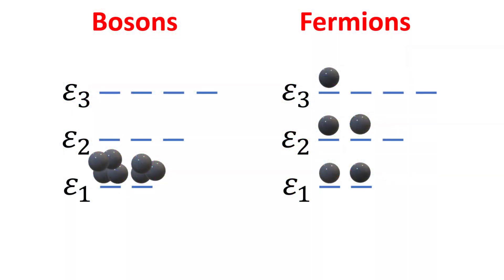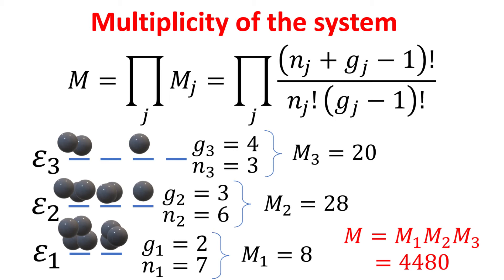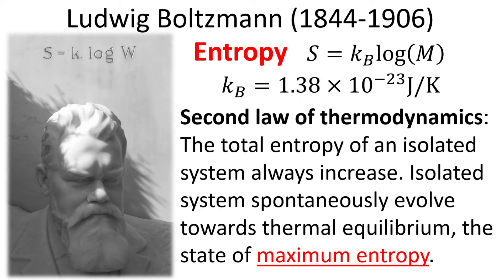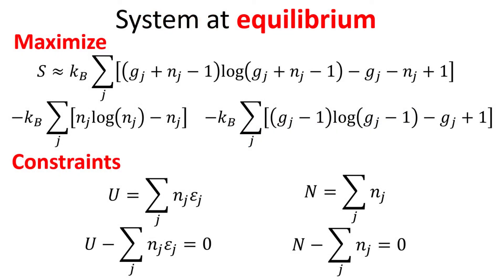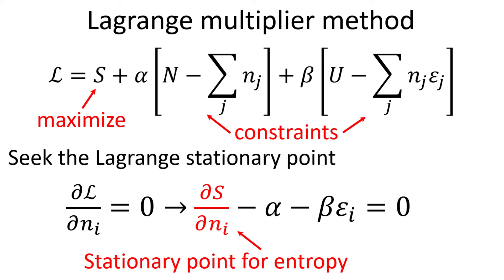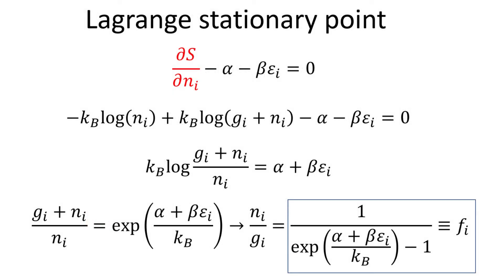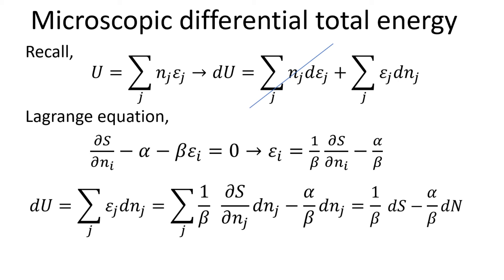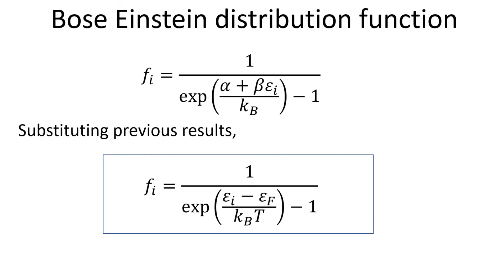Deriving the Bose Einstein distribution function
We derive the Bose Einstein distribution function, which describe the statistics for bosons. We make use of the result on the multiplicity we derived earlier, and write down the Boltzmann entropy. Maximizing this entropy using the method of Lagrange multipliers allow us to obtain the final expression.